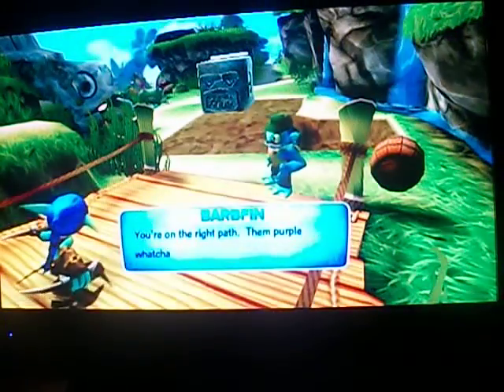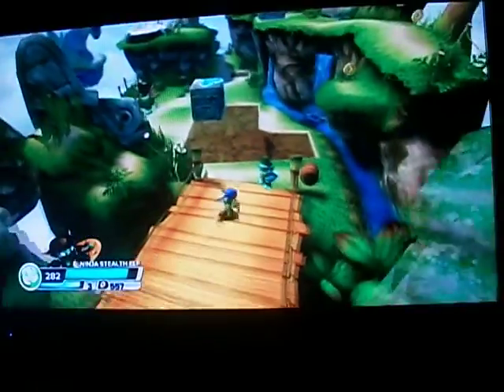skylanders swap force part 5